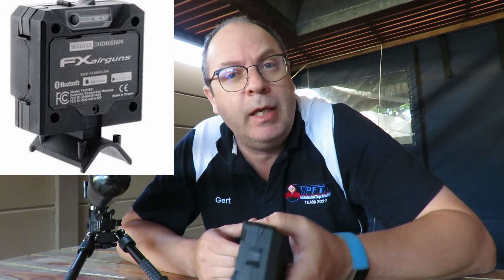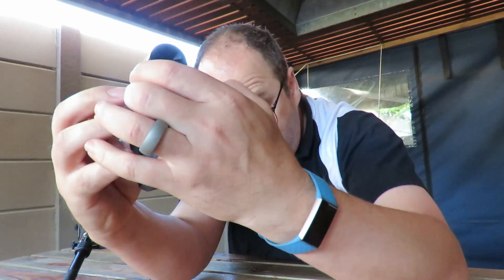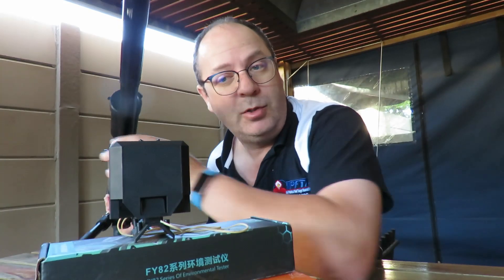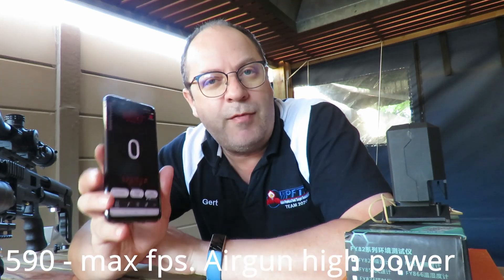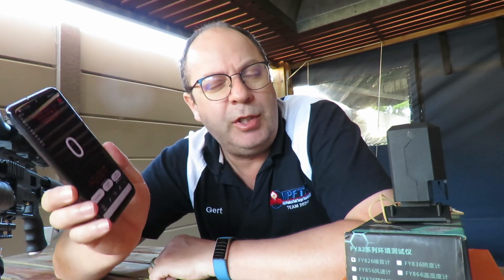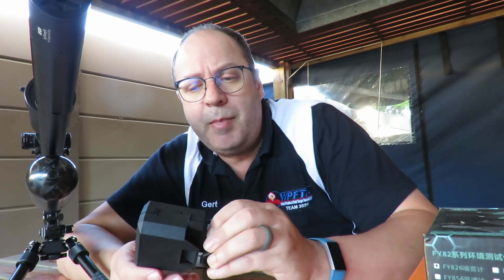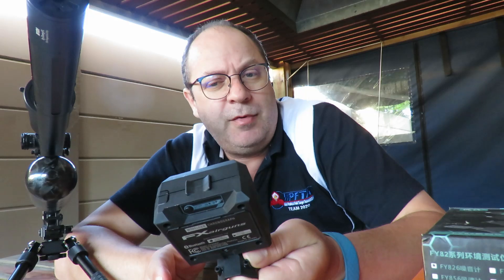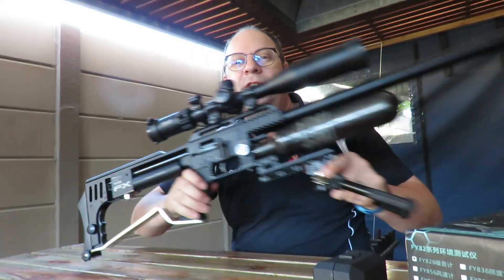Fx Chronograph 1 year review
The FX Chronograph has been with me for over a year, so I finally decided to give a review, I added some help full tips and tricks , as well as the good and bad about the chrony.
In the video their is reference to two links: Gerhard Slabbert from AirHunters speaks about Harmonic Tuning and Giles from Airgun101 has his review with actual footage...

Then there are my other videos as well:
Latest tests: